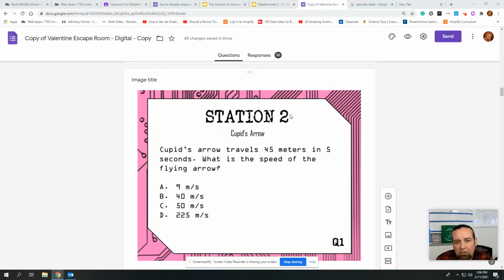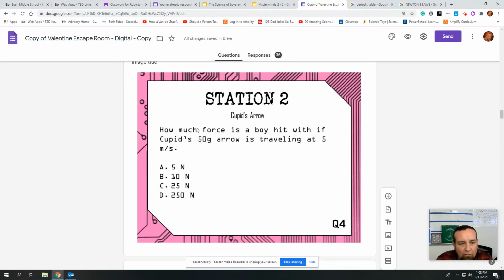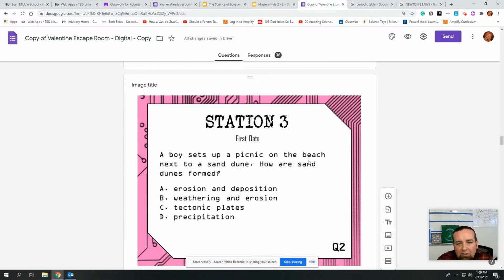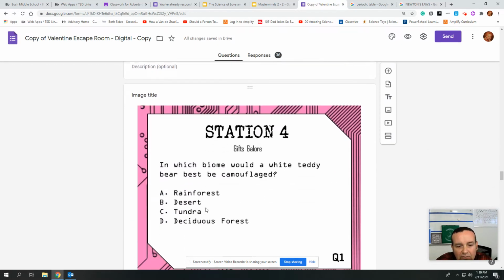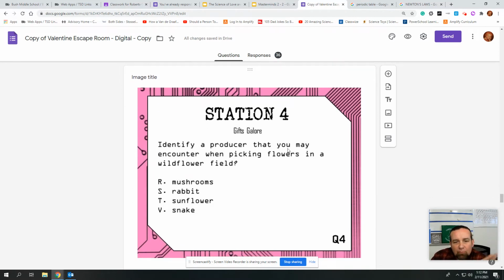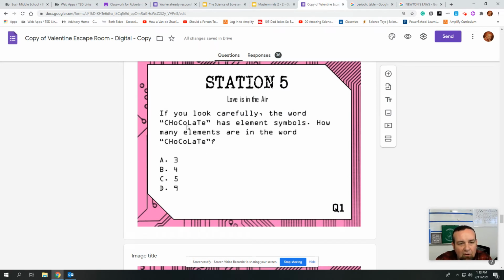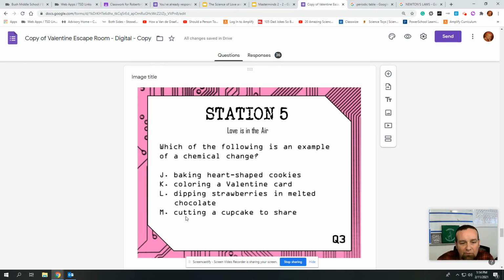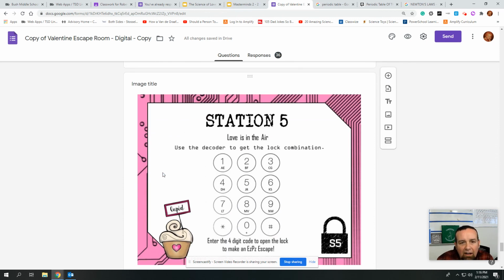Spread the Love Escape Stations 2-5 Help